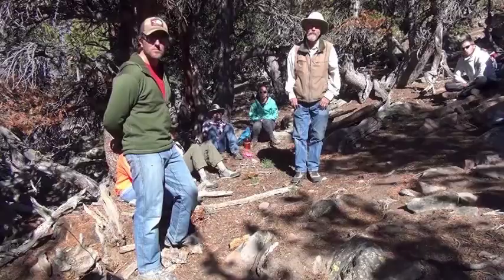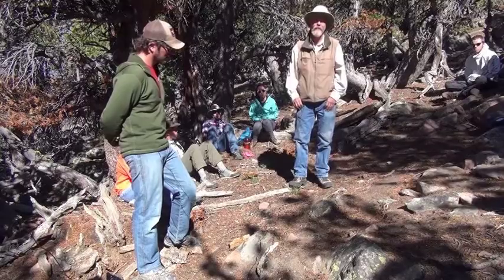High Rise Village: Dr. Richard Adams and Bryon Schroeder discuss the Floor of the Lodge Pad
High Rise Village: Dr. Richard Adams and Bryon Schroeder discuss the Floor (of the Lodge Pad) and the Duff.
Presented by Jackson Hole Historical Society